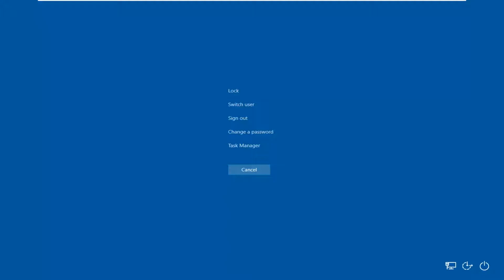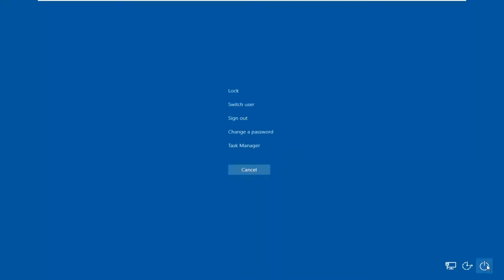Stuck on CTRL+Alt+Del Screen In Windows 10 FIX [Tutorial]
The problem of Computer Stuck on CTRL+ALT+DEL screen could be due to various reasons, ranging from the Keyboard not functioning properly to external attached devices causing problems on your computer.

Issues addressed in this tutorial:
stuck on ctrl alt delete screen
keyboard stuck on ctrl

Are you getting stuck on the login or CTRL+ALT+DEL screen when using your Windows 10 computer?

If so, have you tried unplugging any devices connected to the computer? Or maybe you’ve tried to restart your computer and nothing happens?

At this point, you could try clicking on Ease of Access on the lower-left corner of the login screen if your mouse is working.